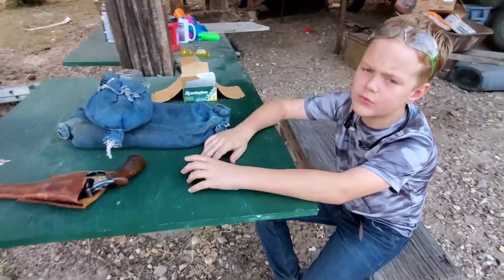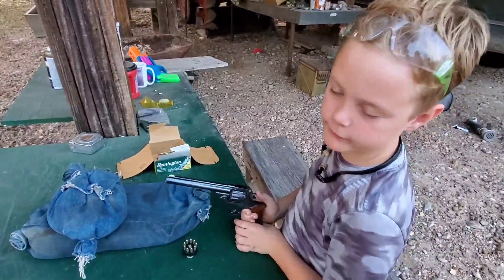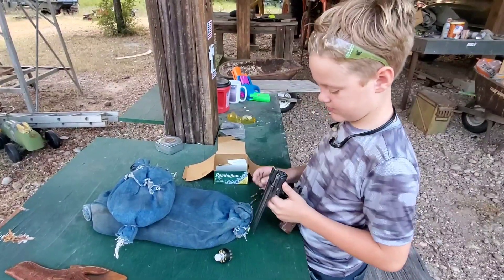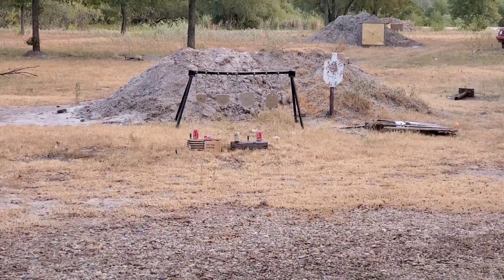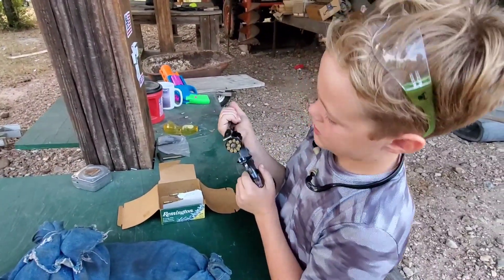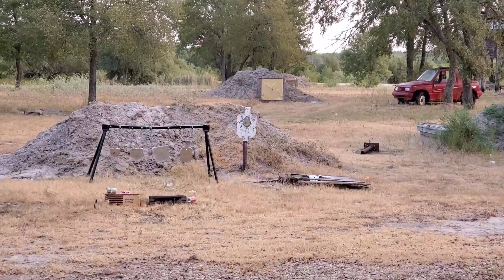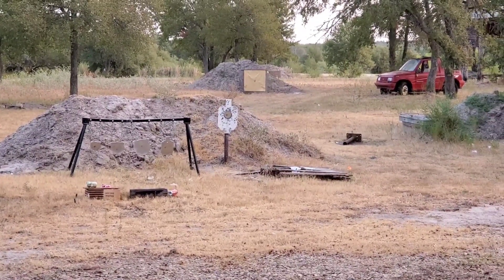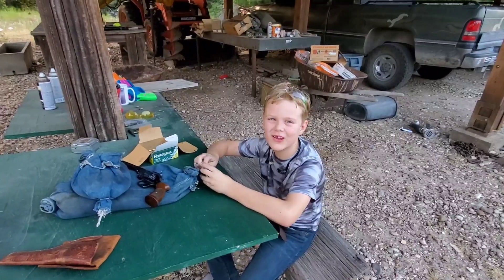Harrington & Richardson 22 special revolver review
Henry shoots a 9 shot top break 22 revolver.

When we shoot we like to use these kid's shooting glasses from Aquilius!! and these great ear plugs!